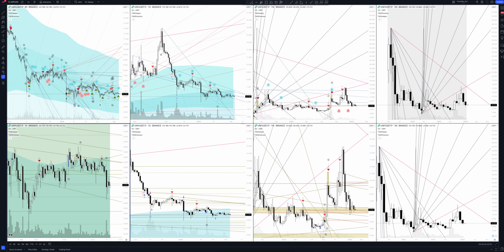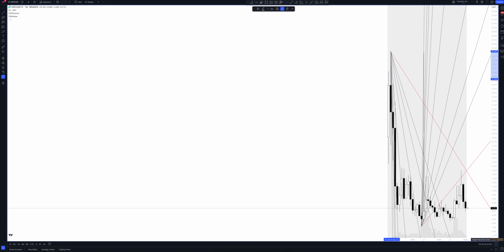Unifi Protocol DAO forecast, (UNFIUSDT.P) today analysis and 2024 | UNFI / TETHERUS price prediction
In this video you will see a complete overview and professional analytics of UNFI / TETHERUS on all time intervals, and also learn how to buy or sell UNFI / TETHERUS today and next week. Considering that we are analyzing monthly timeframes for UNFIUSDT.P, this will help you make forecasts for any time interval. Whether you are a trader starting from scratch or an investment enthusiast, this video will definitely give you a complete understanding of the market situation.

If you are interested in the UNFI / TETHERUS price forecast for today and tomorrow, see the UNFI / TETHERUS analytics on the hourly interval.
If you are a trader and you are interested in the price forecast UNFI / TETHERUS for the day, look at the analytics UNFI / TETHERUS on the daily timeframe.
If you are an investor and you need a price forecast Unifi Protocol DAO for a week, look at the analytics UNFI / TETHERUS on a weekly interval.
If you are a professional investor and you are interested in the Unifi Protocol DAO price forecast for 2023, see the UNFIUSDT.P analysis on a monthly interval.

All analytics are done using the professional trading indicator The Waved™ Premium. In it you will find trading signals for UNFI / TETHERUS, VSA analysis Unifi Protocol DAO, technical analysis UNFIUSDT.P, divergence signals for UNFIUSDT.P, review of trading patterns. And you will find out whether the price will goes up or down in the near future. UNFI is an Ethereum token that powers the Unifi Protocol, a platform for creating cross-chain DeFi (decentralized finance) applications. On Unifi Protocol, UNFI can be used to propose and vote on protocol upgrades and can also be staked to earn rewards.